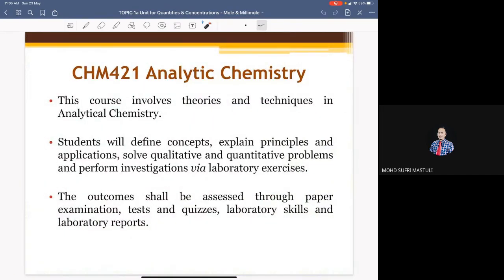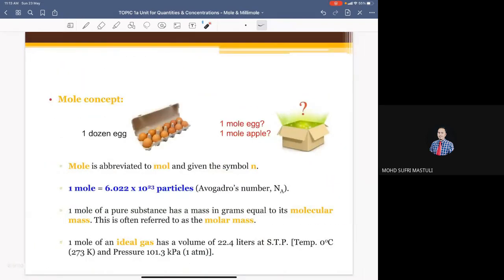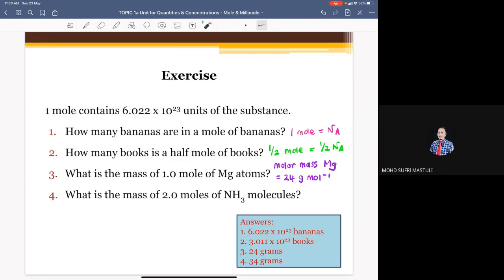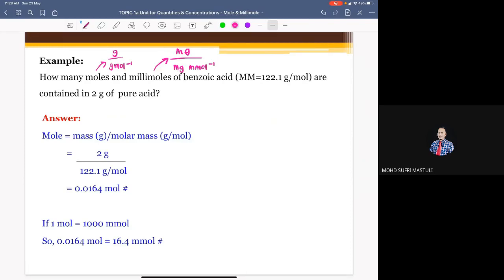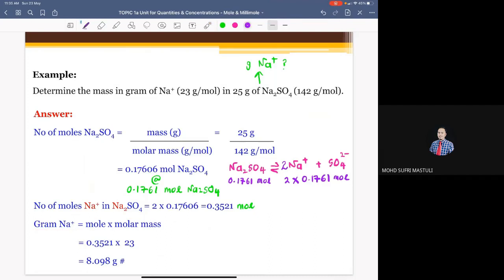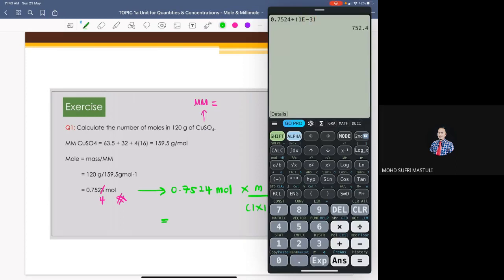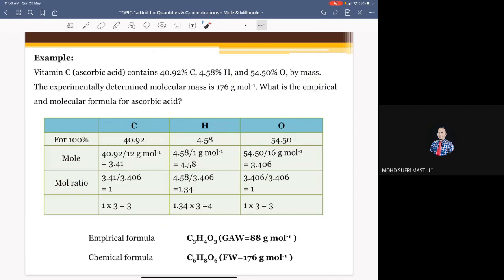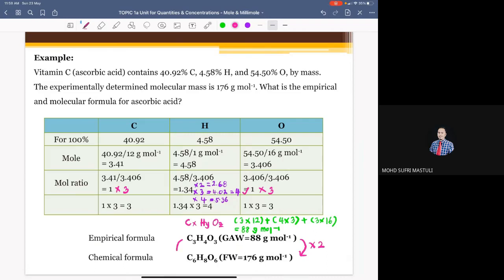CHM421 Topic 1a Units for Quantities & Concentrations - Mole & Millimole